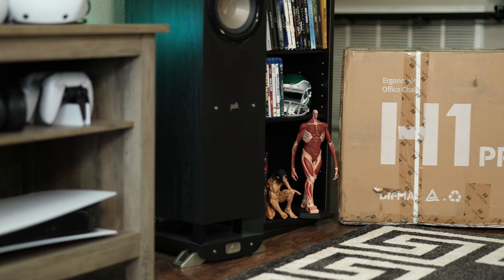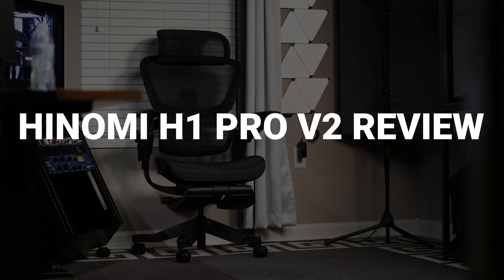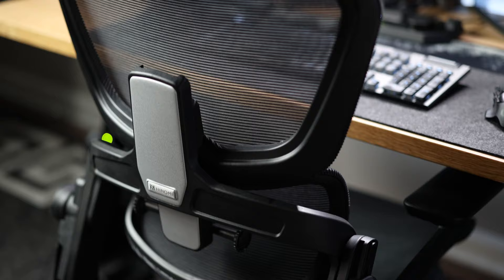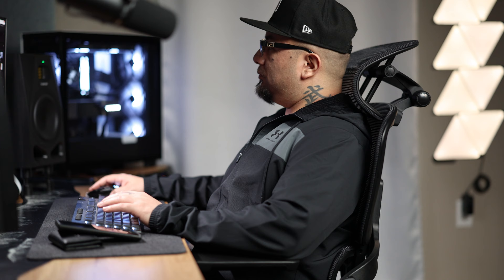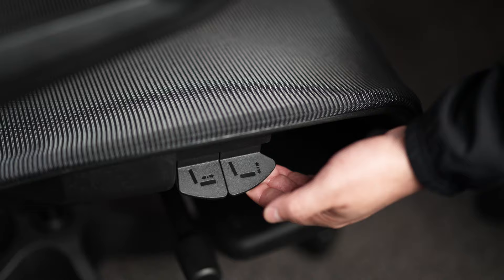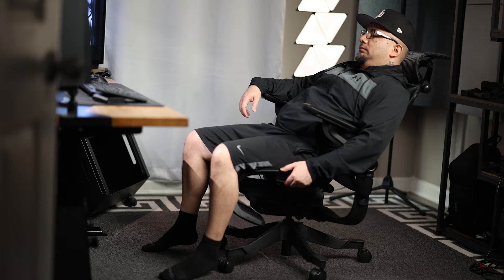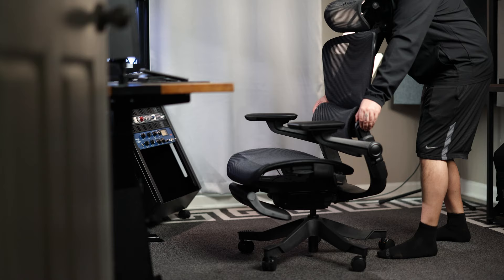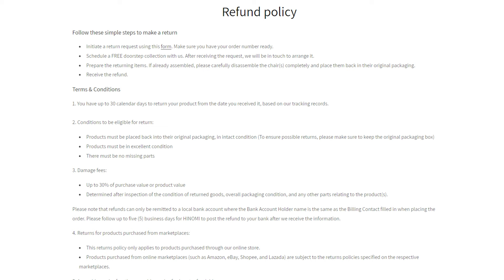Hinomi H1 Pro V2 Ergonomic Office Chair BRUTALLY HONEST Review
Today we're taking a look at the Hinomi H1 Pro V2 ergonomic office chair in my official honest and unbiased BRUTALLY HONEST REVIEW. Let's talk about everything I like and don't like and see if it's right for you.

My Monitor Lightbar